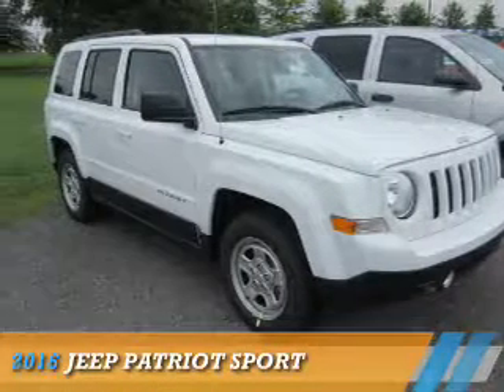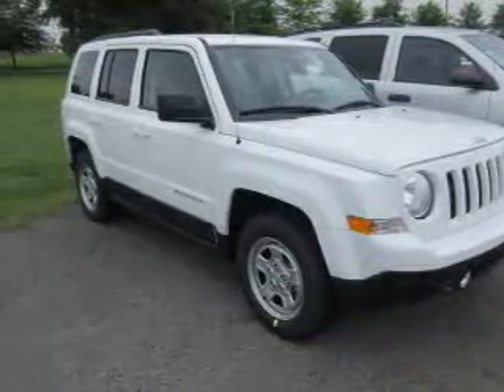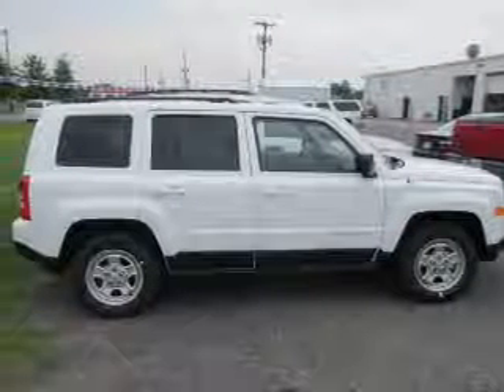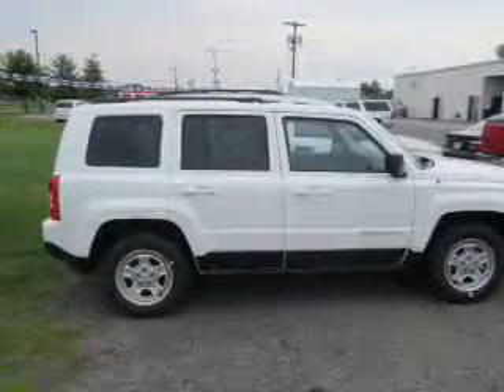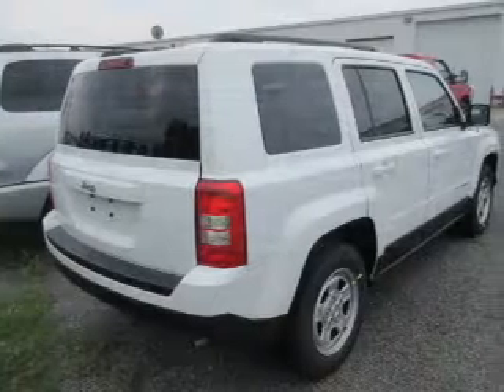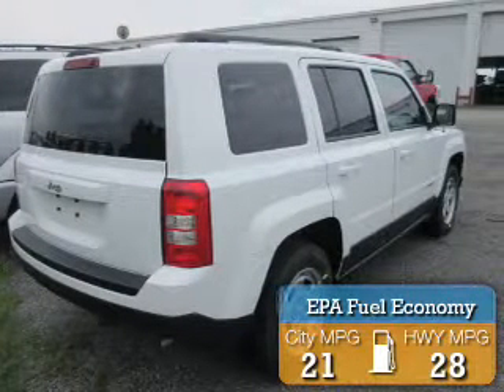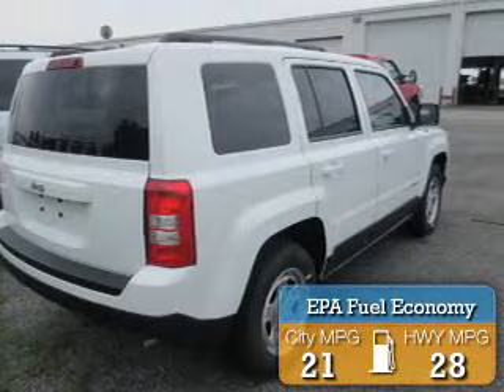2016 Jeep Patriot 16363 - Mt Carmel IL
Year: 2016
Make: Jeep
Model: Patriot
Trim: Sport
Engine: 2.4 liter 4 Cylindercylinder FWD
Transmission: Autostick
Color: White
Mileage: 1
Address:
1422 W 9th St
Mt Carmel, IL 62863
VIN:1C4NJPBB7GD808617